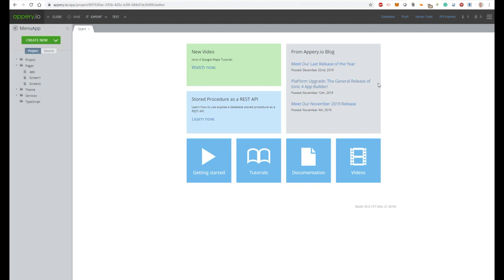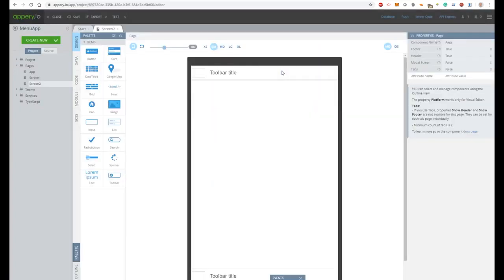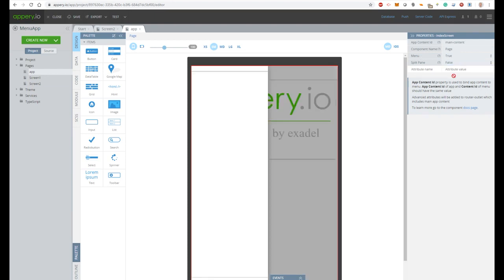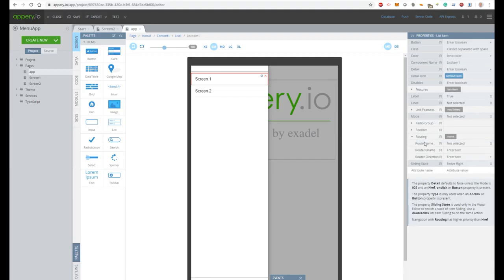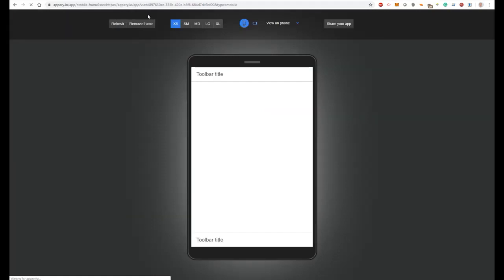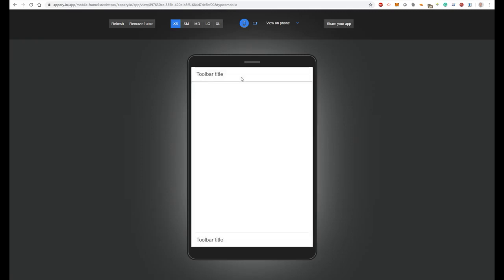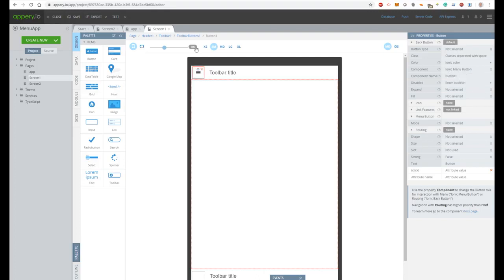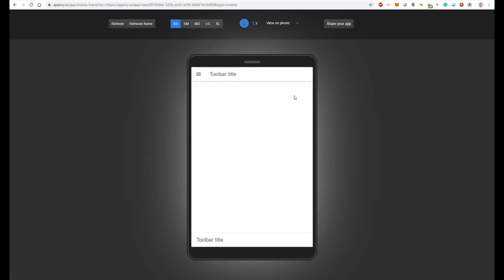Adding a Menu Component to Your Appery.io Application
Check out this video tutorial to learn how to add a menu component to your Ionic 4 application. You can configure a right/left swipe menu or add a standard menu button to the top of your app.

This video is one in a series of Appery.io Community tutorials in which we demonstrate how to create Ionic 4 mobile apps using Appery.io. Check out the full list of tutorials